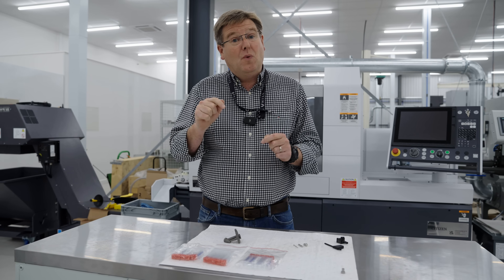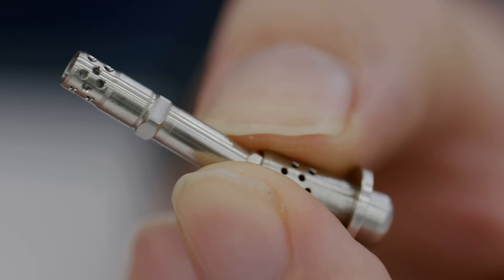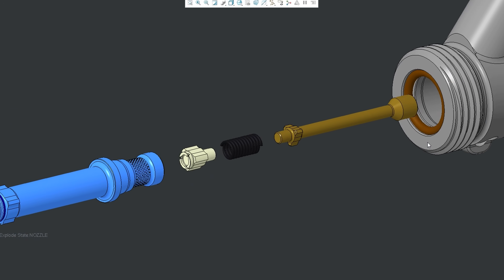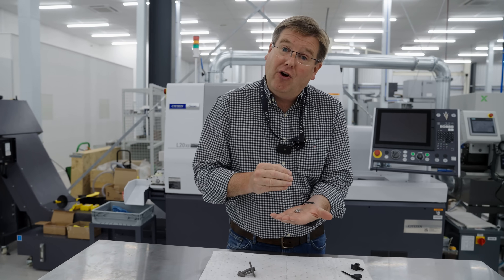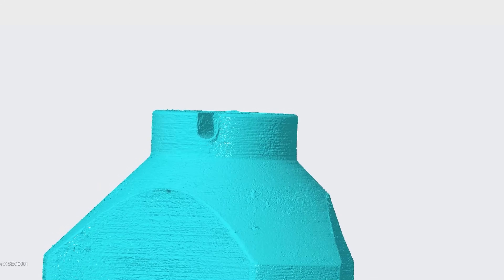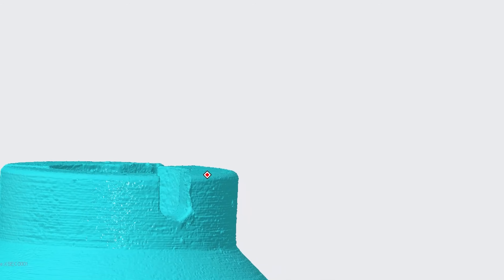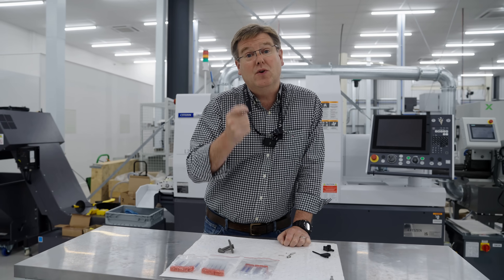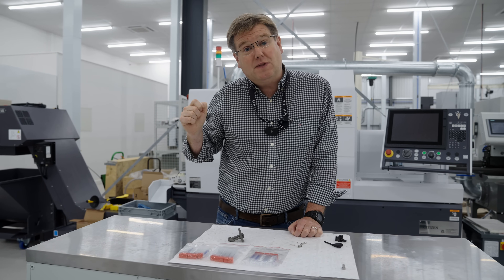The 0.17mm Challenge on the GT50's Fuel Nozzle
We previously shared the exciting milestone of installing our new precision machining centre. Its first mission: crafting the incredibly intricate fuel spray nozzles for our GT50 prototype engines.

We hit a snag on the very last operation for the nozzles, a tooling issue that stopped us in our tracks. Today, we're thrilled to show you how we overcame it and are now moving on to the critical testing phase!